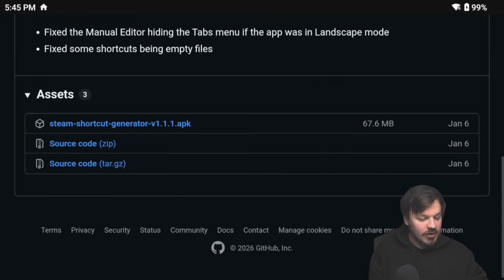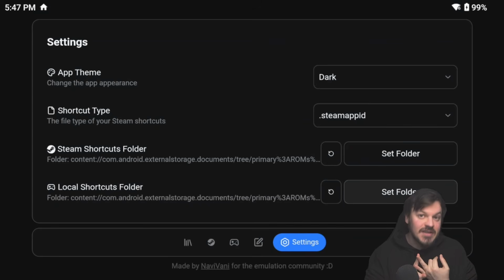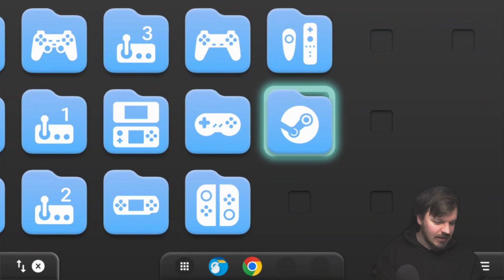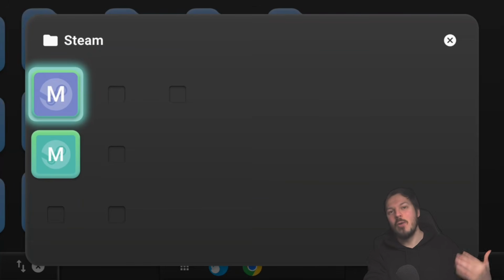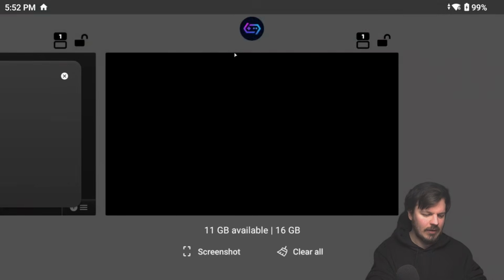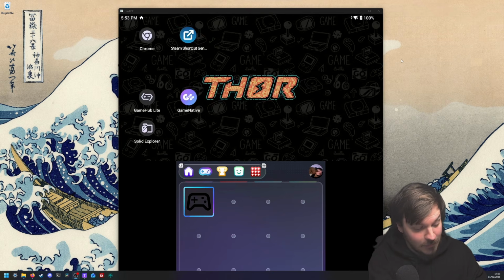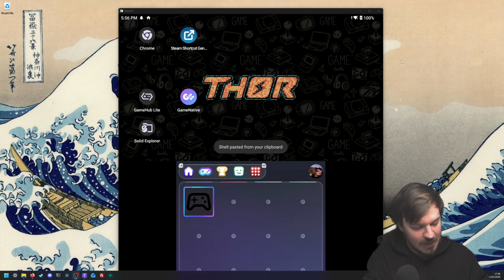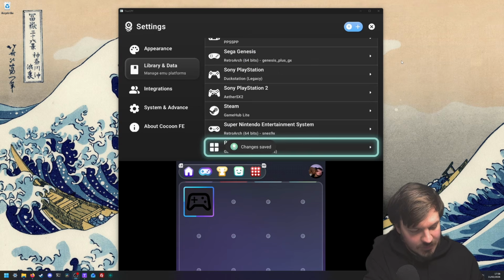AYN Thor Steam Shortcut Generator – Launch GameHub Lite & GameNative Games From Your Frontend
If you're using GameHub Lite or GameNative on the AYN Thor, switching between apps just to launch games can ruin the experience. In this video, I’ll show you how to use a Steam Shortcut Generator so your installed PC games appear directly inside your frontend – clean, simple, and console-like.

No complicated scripts. No messy workarounds. Just seamless access to your games.

This makes the Thor feel like a true hybrid handheld.

If you’re building your ultimate setup, this is one step you don’t want to skip.

🔗 LINKS:
Steam Shortcut Generator: